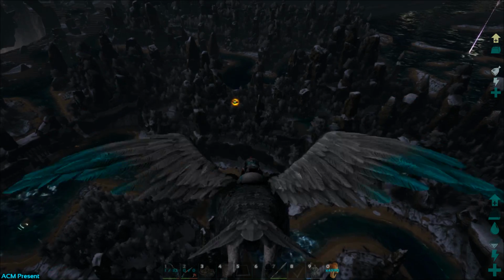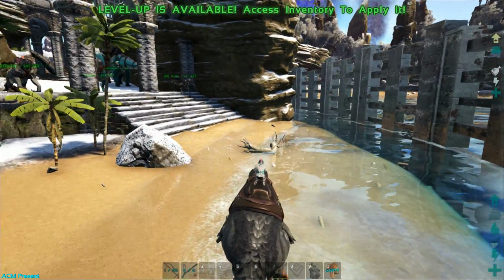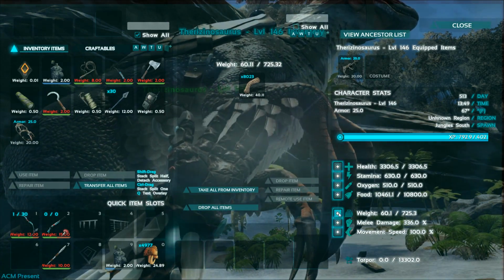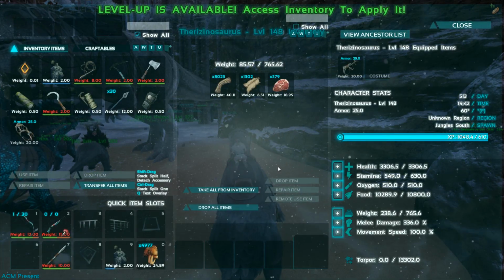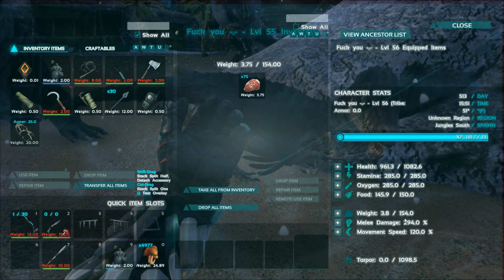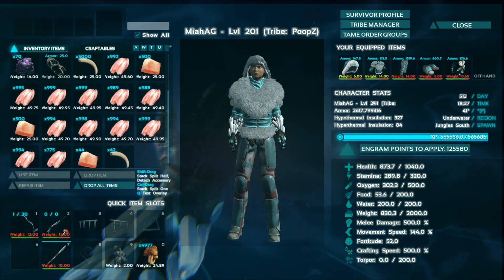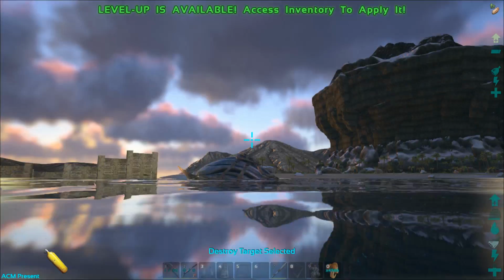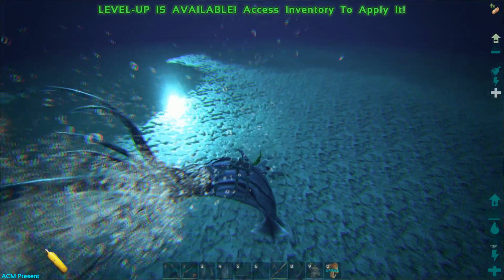ARK | Theri | Troodon | Cnidaria | TUSOTEUTHIS MOST USEFUL?!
So I'm pretty sure that the new Giant Squid in ARK is THE most useful water creature ever made. XD
ALSO! The server is up and open to the public folks! Go join the Steam group for the 2 servers being hosted that I'll be recording on! And join us on Discord as well!